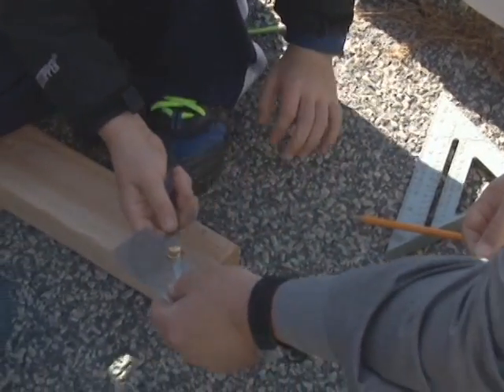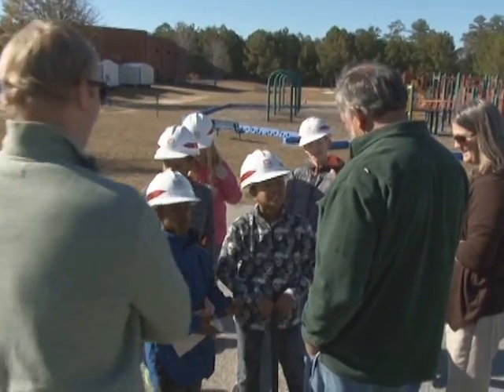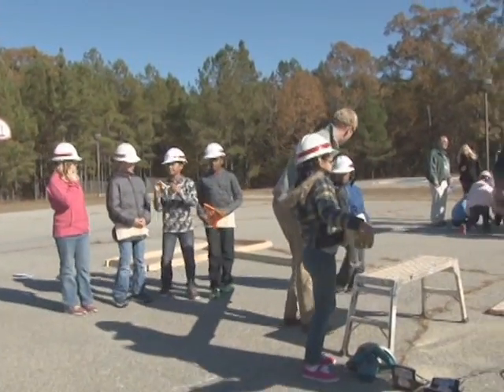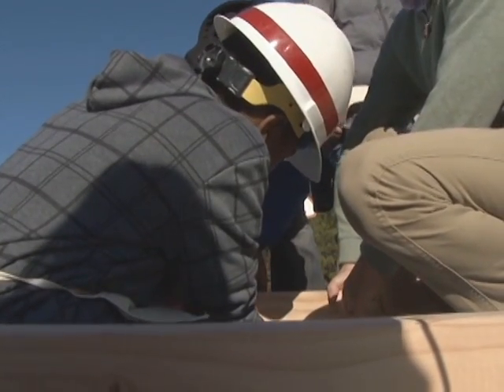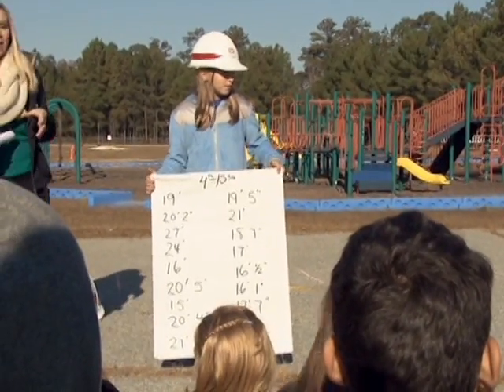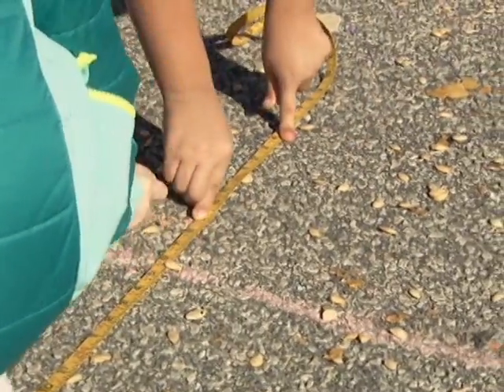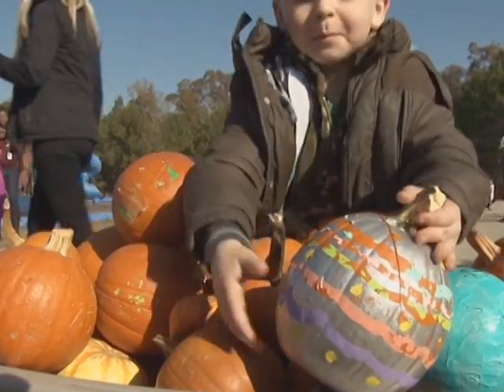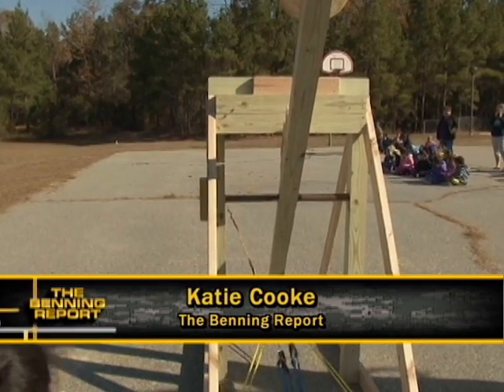Fort Benning Students use Math and Science to Design a Pumpkin Catapult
What a better way to teach physics and math than with some good ole fashion flying pumpkins. Students from Stowers Elementary School here on post developed some engineering skills with the help of Soldiers, engineers and left over pumpkins.